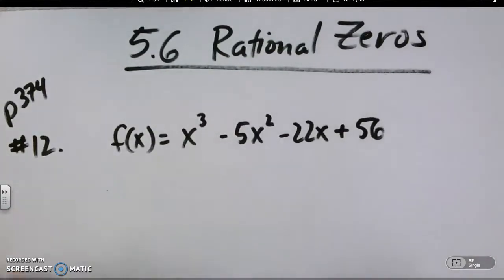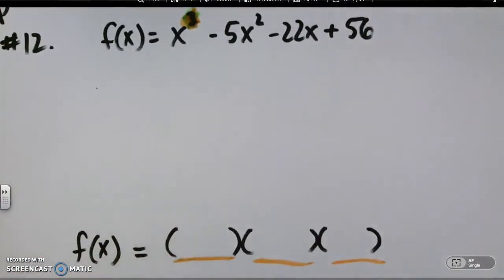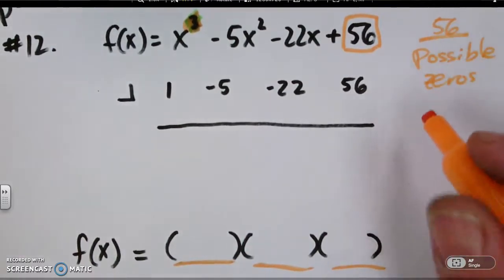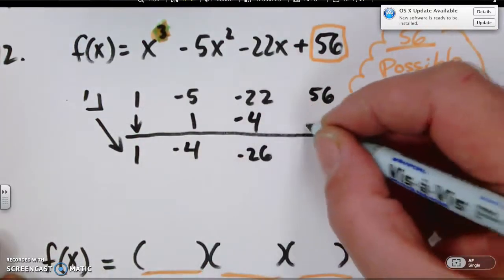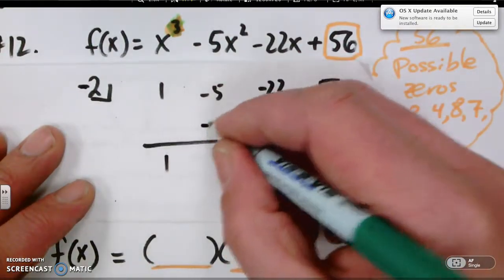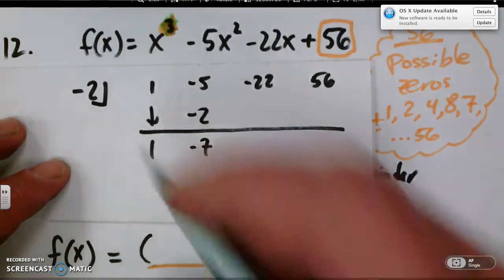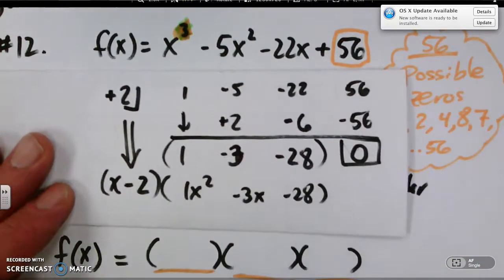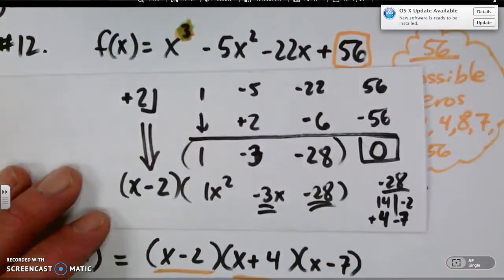Finding Zeros of a Polynomial Tutorial